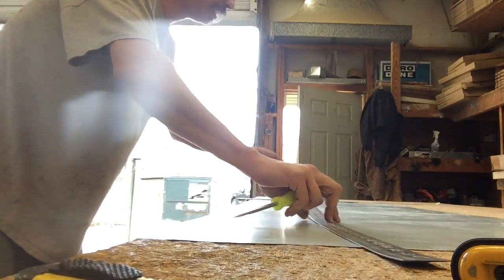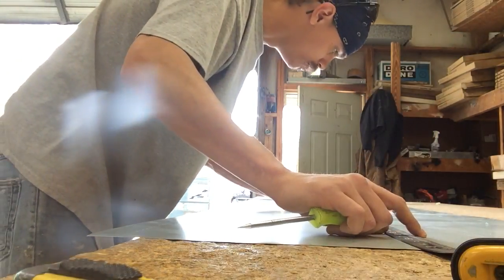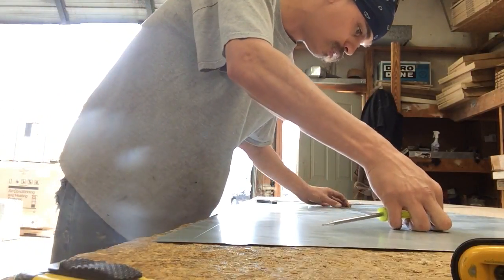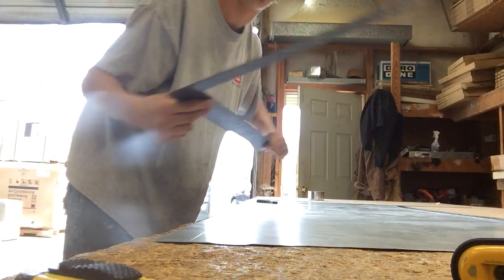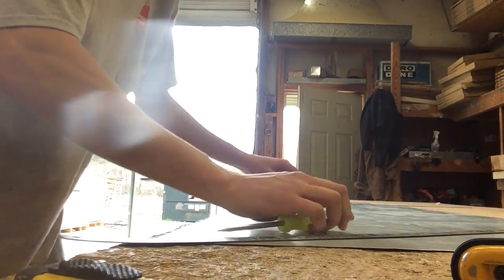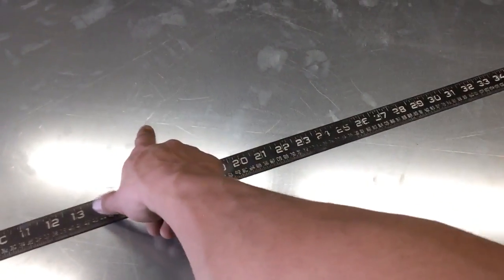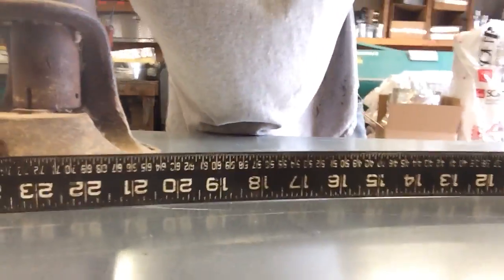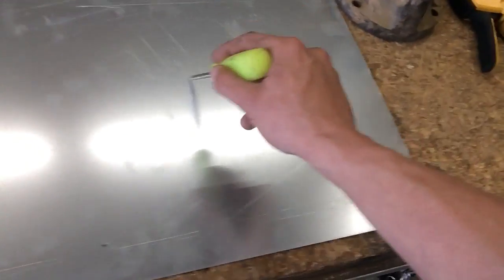How to mark out a sq-rd on metal